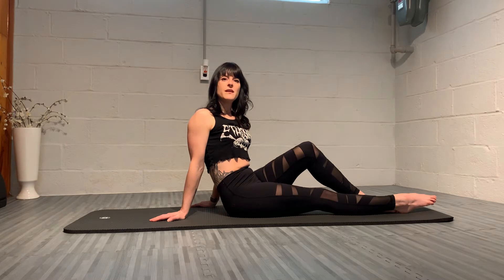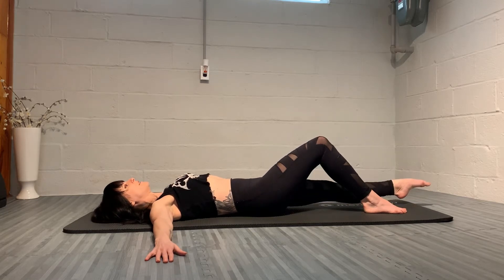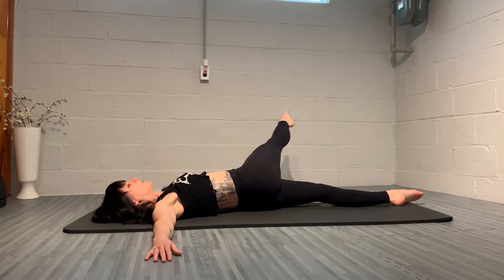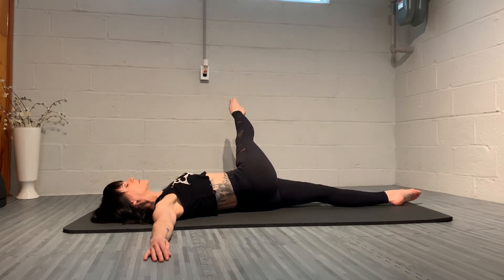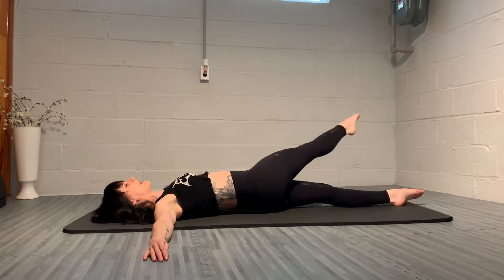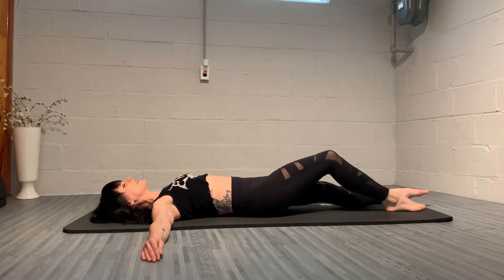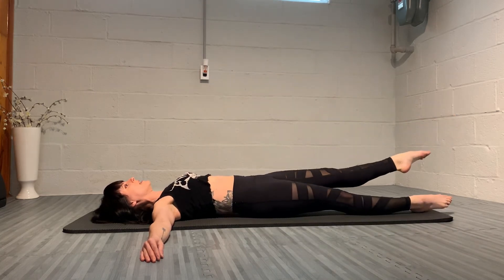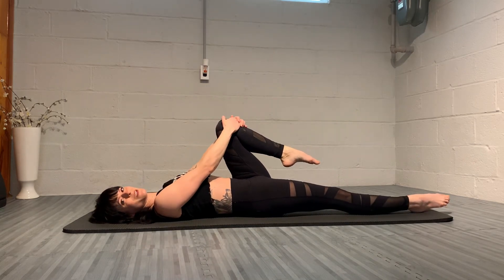Single Leg Circle - March Matness Day 4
Single Leg Circle or One Leg Circle is the 4th exercise in Joseph Pilates mat repertoire. This exercise creates strength and stability in the pelvis by using the abdominals as well as increasing flexibility and length in the legs. Enjoy!